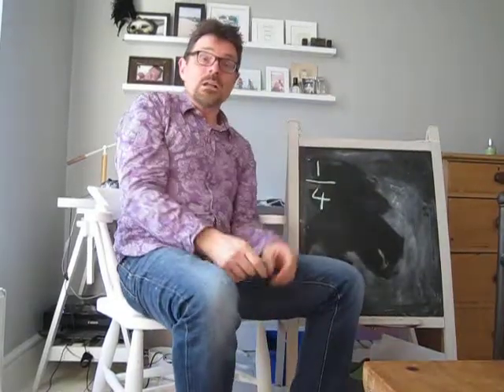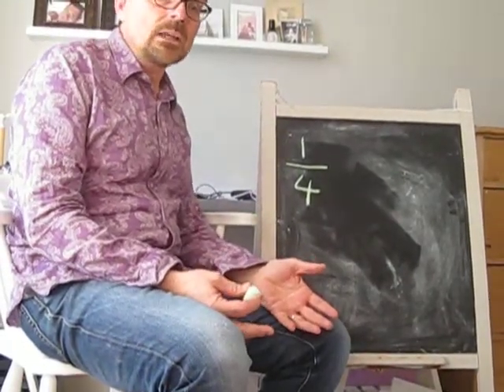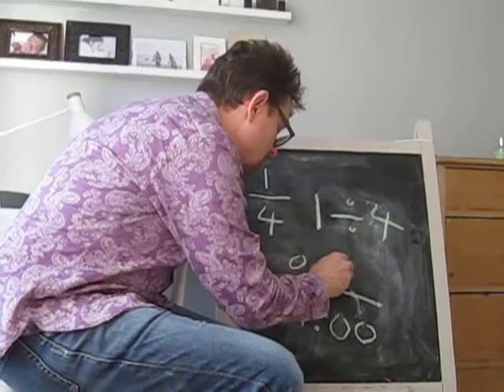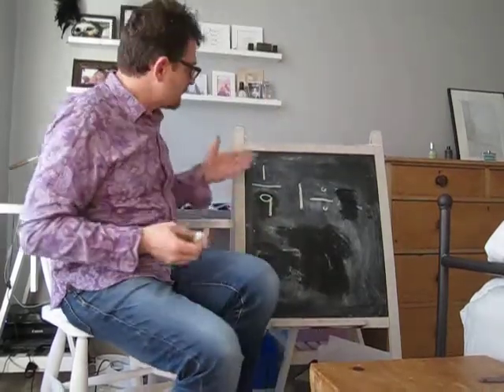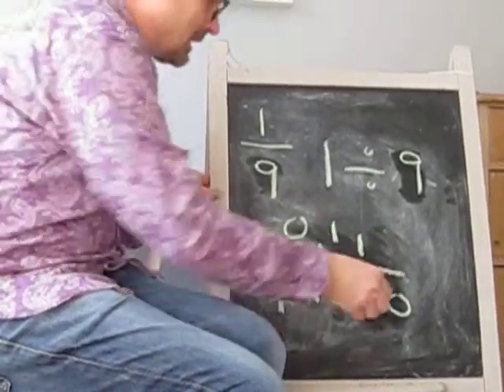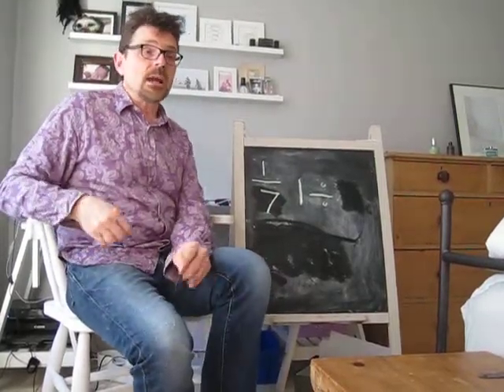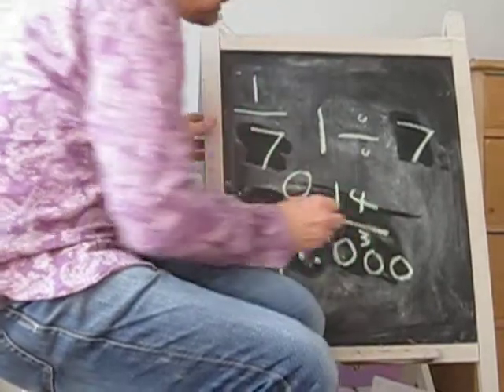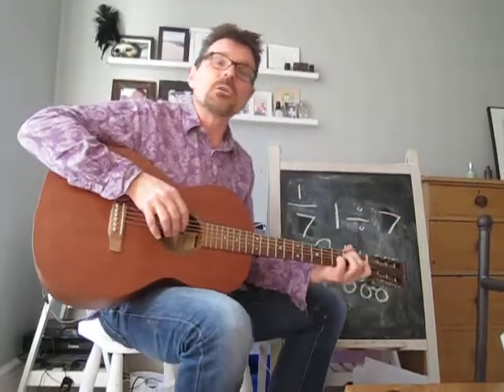Finding the decimal equivalent of a fraction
A special half term edition, with Mr Nunn, filmed in his home work space!